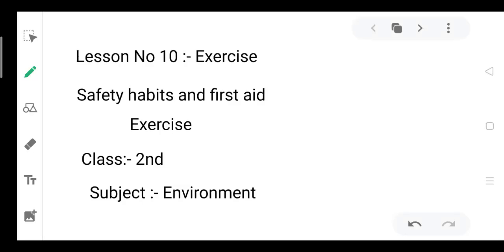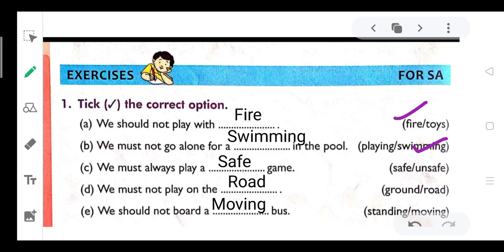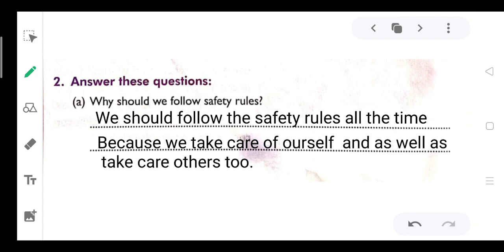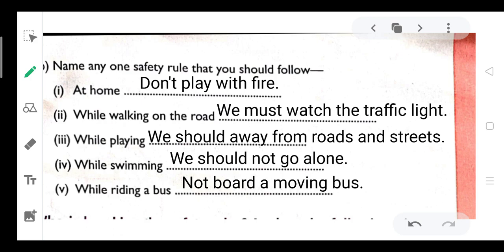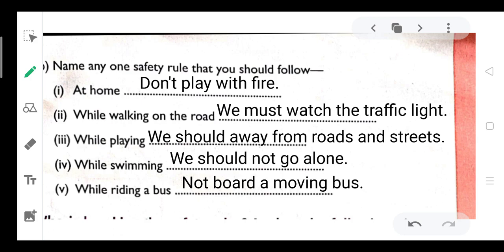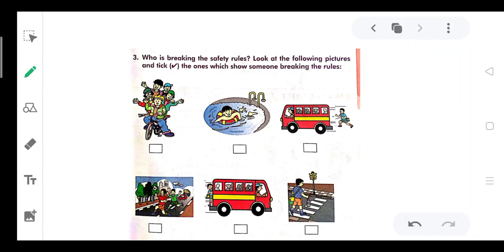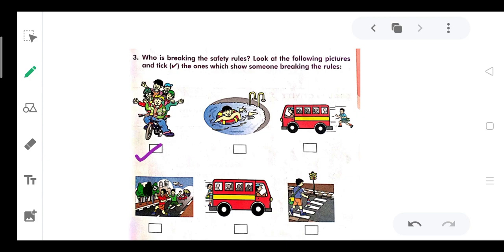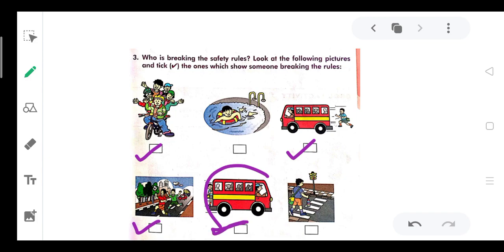SUBJECT: EVS CLASS: 2ND DATE: 21:10:2020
SUBJECT: EVS     CLASS: 2ND      DATE: 21:10:2020     TEACHER: SEEMA MAM